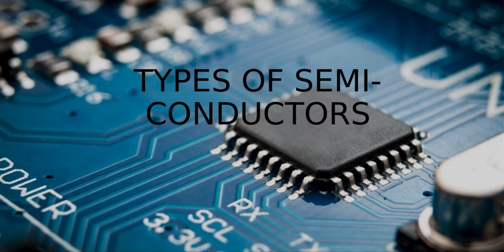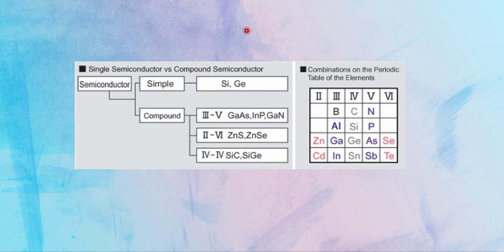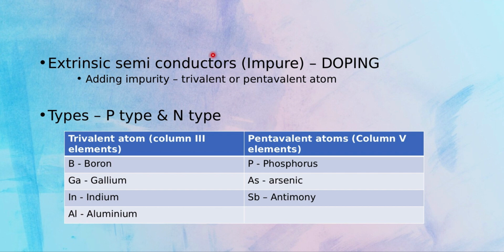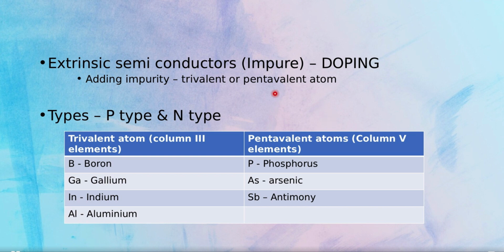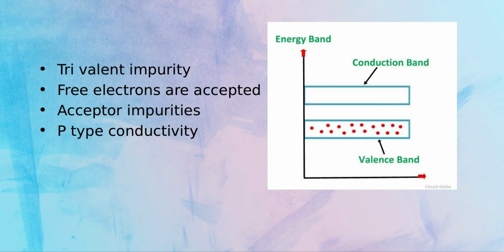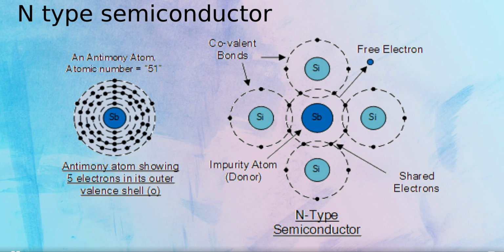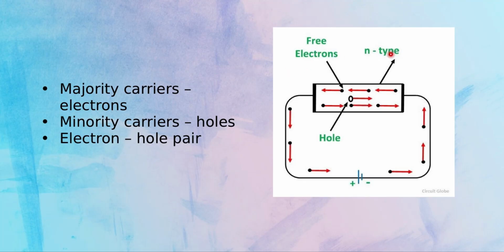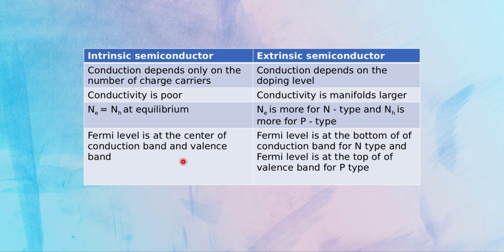Types of Semiconductors